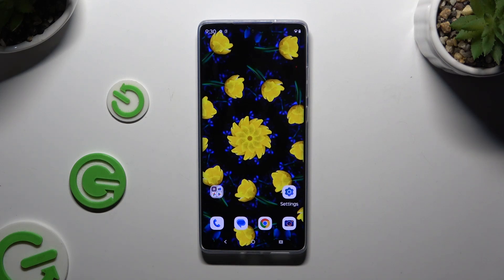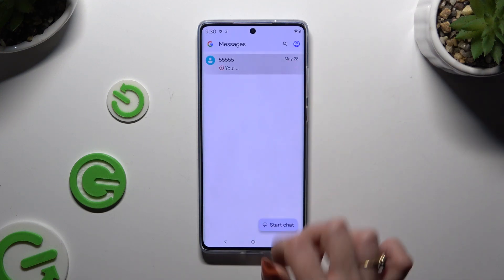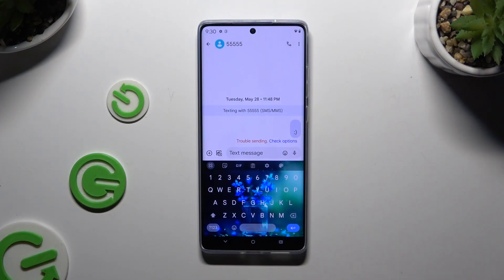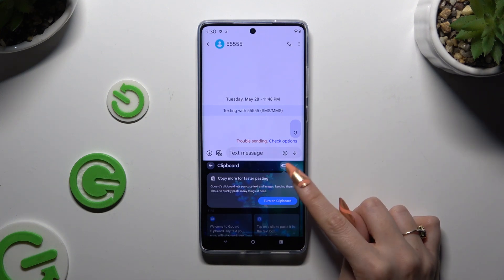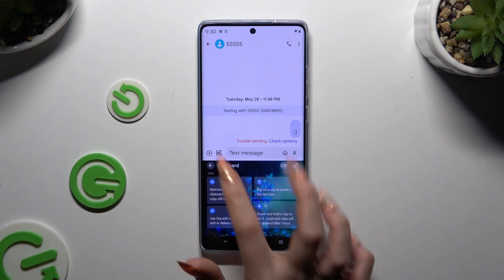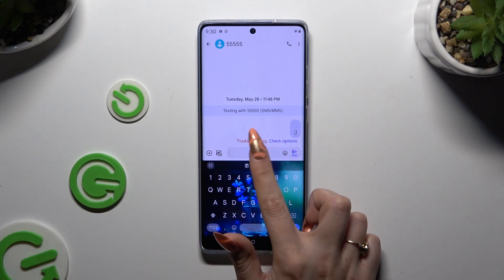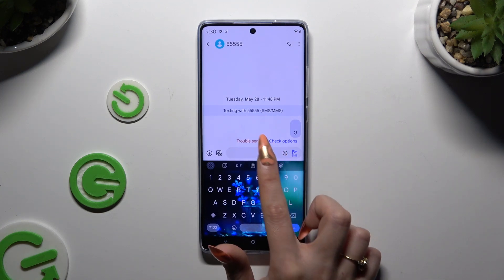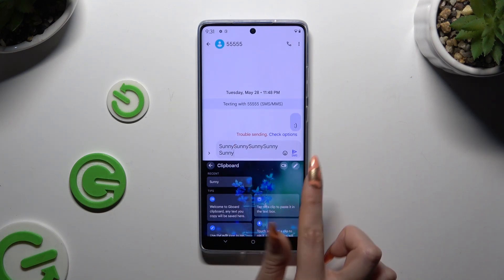How to Turn On & Use the Keyboard Clipboard on MOTOROLA Moto G85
Discover how to activate and use the keyboard clipboard option on your MOTOROLA Moto G85 with this straightforward guide. We’ll show you how to enable the clipboard feature on your keyboard and efficiently manage copied text for faster and easier input. Follow along to enhance your typing experience and productivity.

How to enable the Gboard clipboard option in MOTOROLA Moto G85? How to open the clipboard in MOTOROLA Moto G85? How to add an item to the clipboard on MOTOROLA Moto G85?